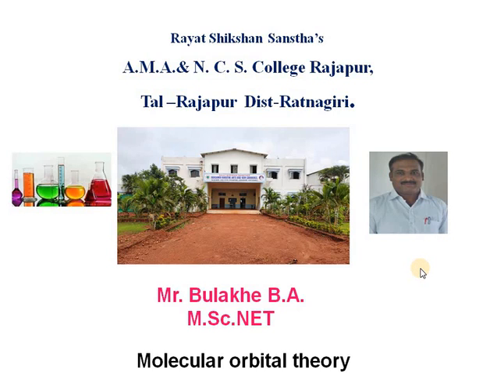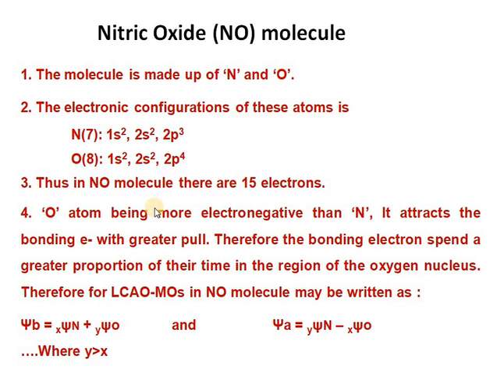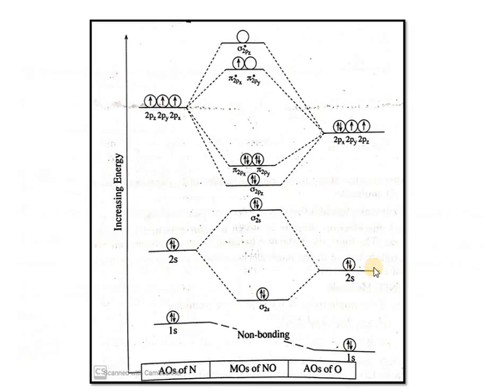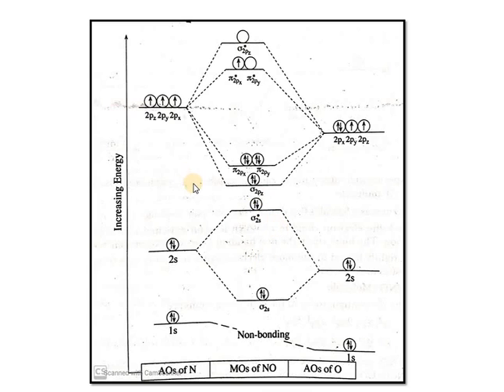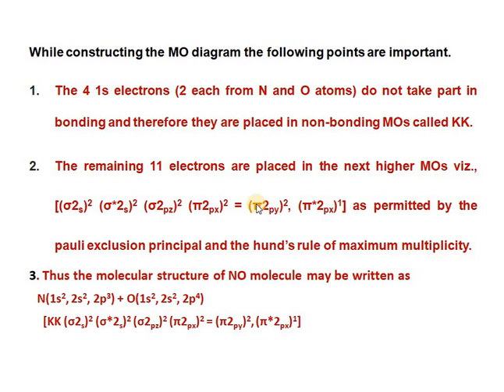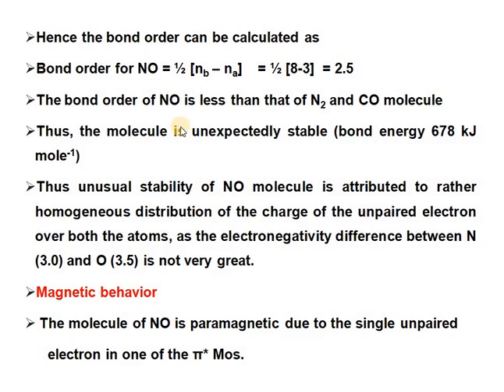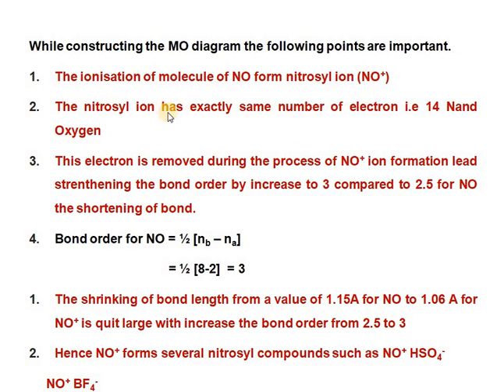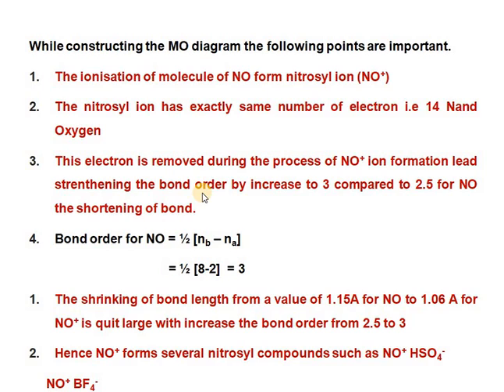Mot Nitrosyl And Nitric Oxide